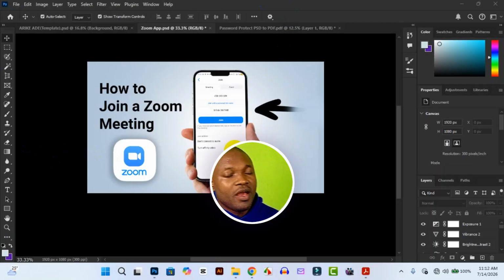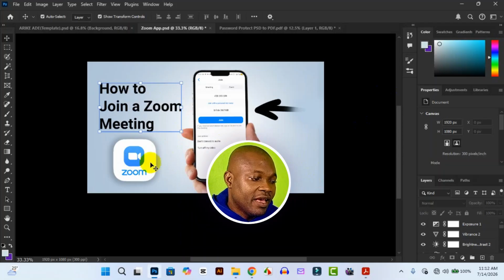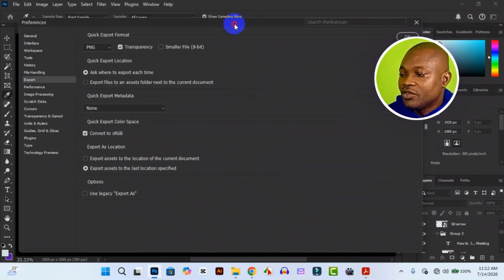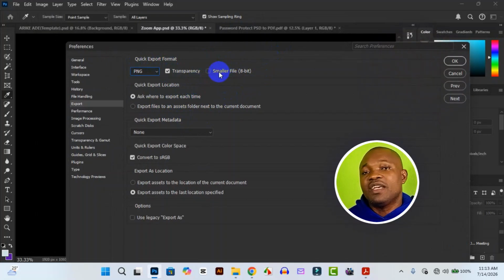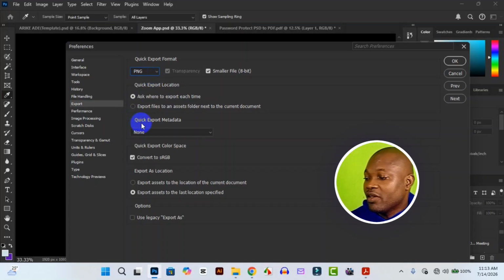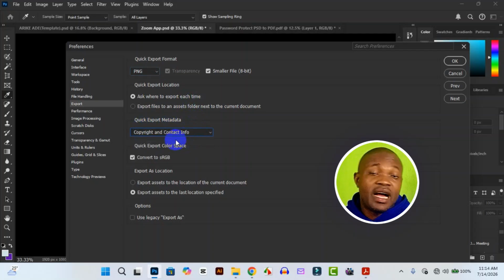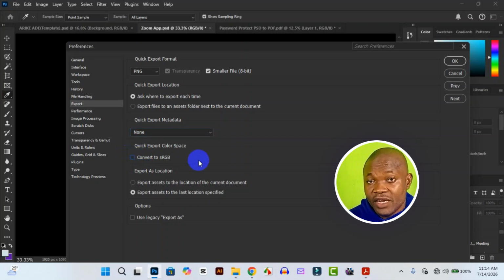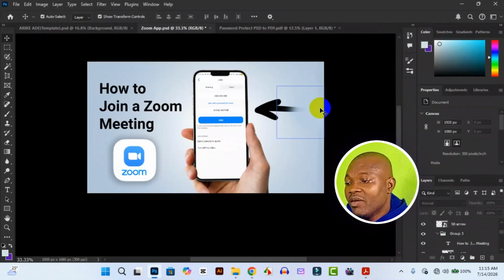Change These Photoshop Export Settings Right Now!